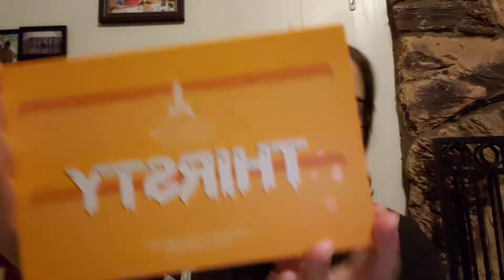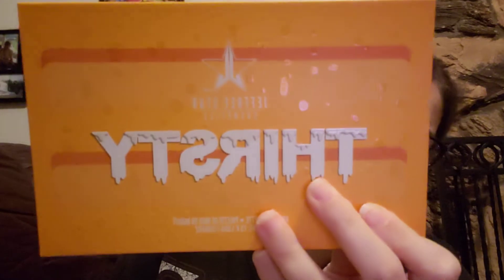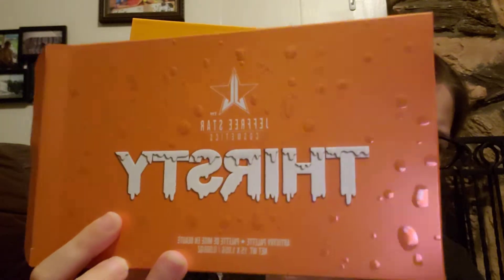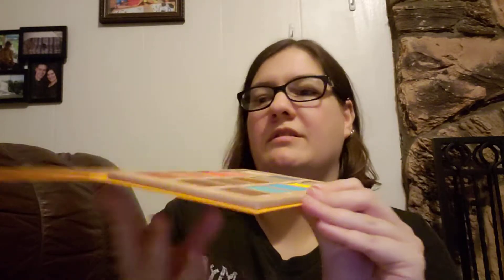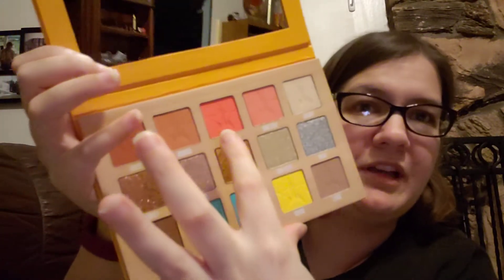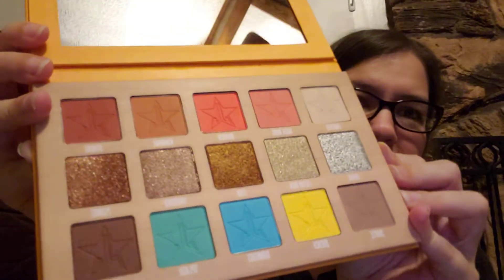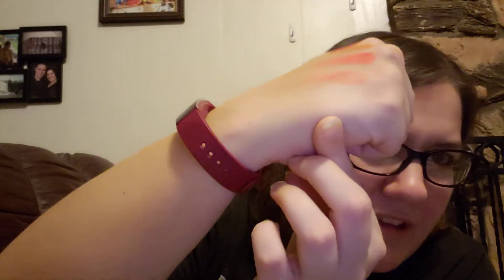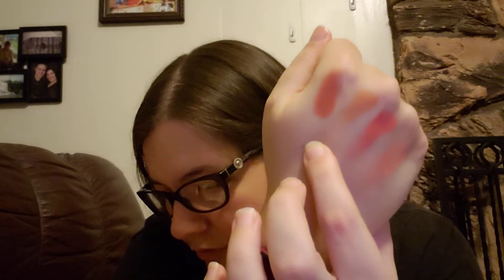my bogo jeffree star pallet haul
hey guys today I'm showing you what I picked up at jeffree stars bogo pallet sale. the sale was to good to pass up so I got myself 2 pallets I have been wanting for a long time. I hope love them ♡ videos of makeup looks and reviews will be up in a week or so.